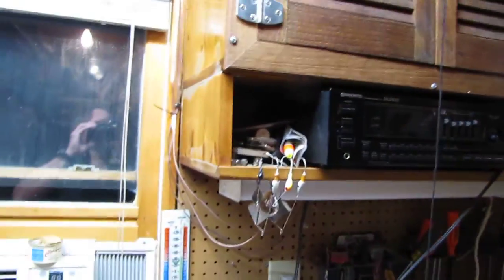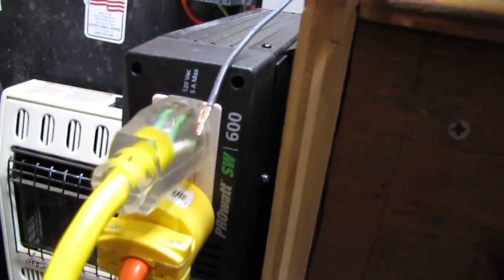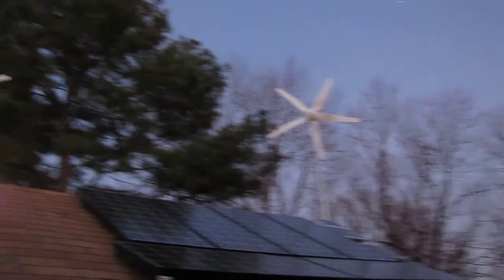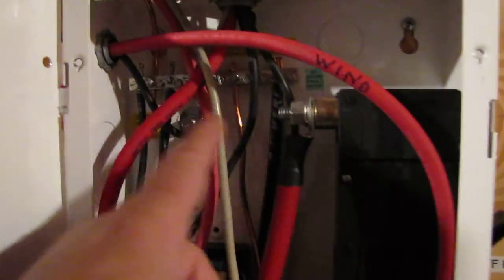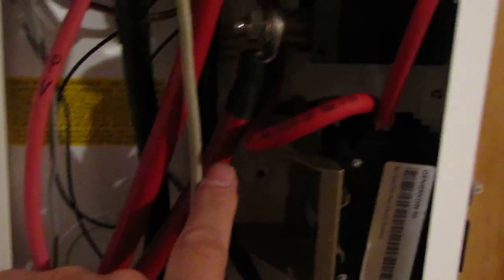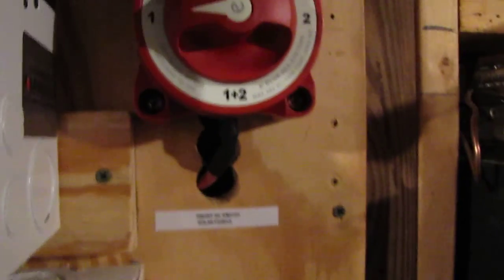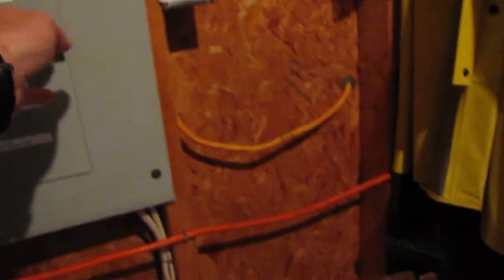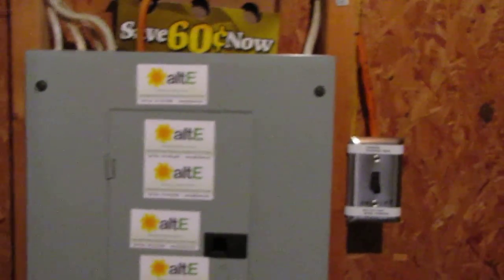How To DC Disconnect Box for Solar And Wind Midnite Solar MNDC250 Mini 250 Amp VIARLOCITY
How To DC Disconnect Box for Solar And Wind Midnite Solar MNDC250 Mini 250 Amp DC Disconnect  with Bogart Engineering 500A, 50Mv Shunt
Plus I Have My Solar & Wind & My Batteries and My OutBack 2524 GTFX  !!  The Diagram Is Very Self  Explanatory  MidNite Solar Makes awesome Products